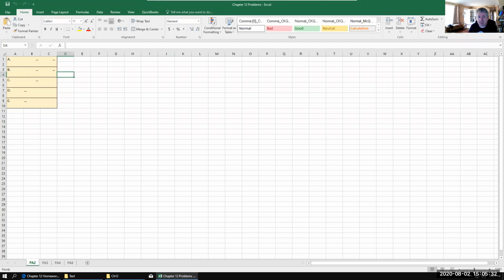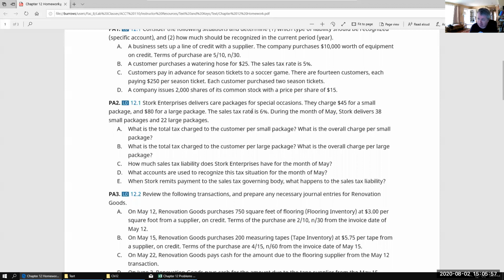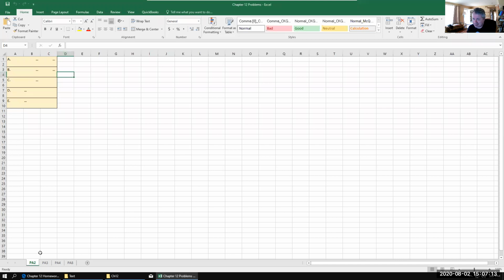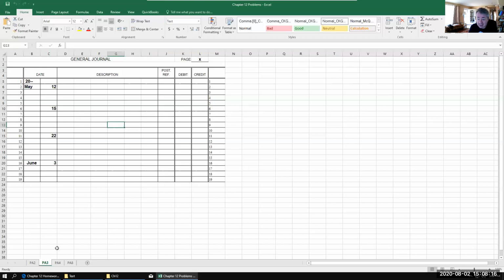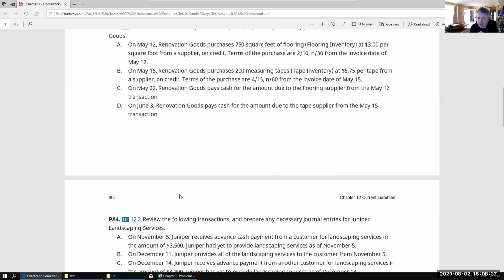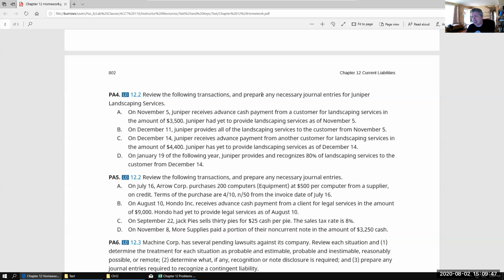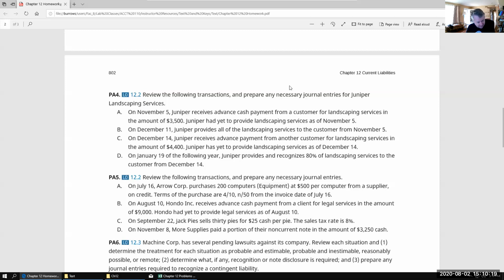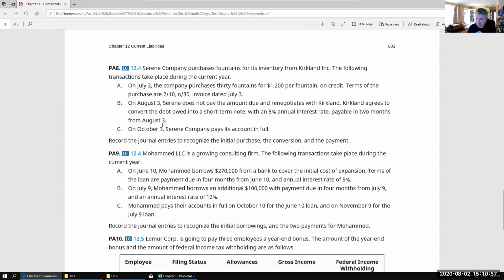ACCT 110 Assignment 7 HW starter